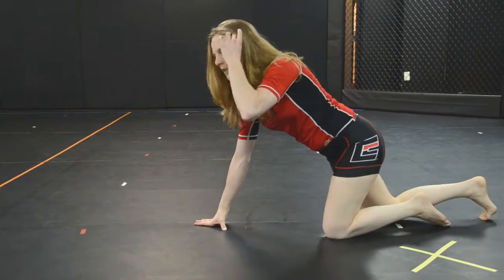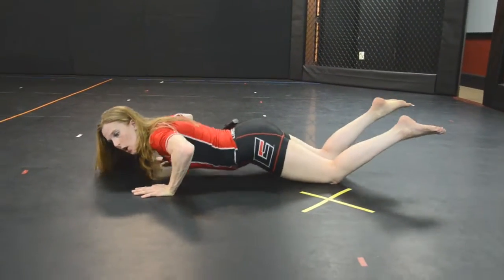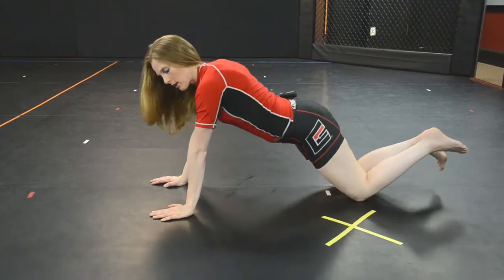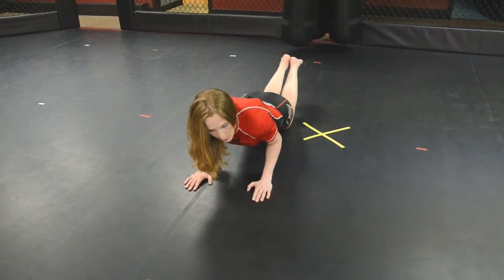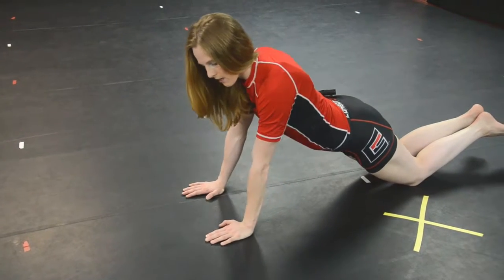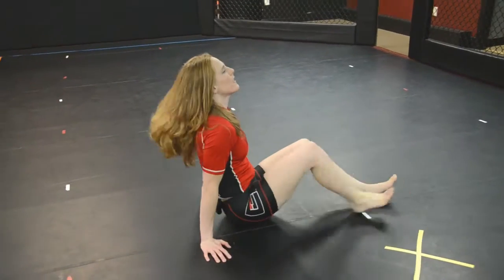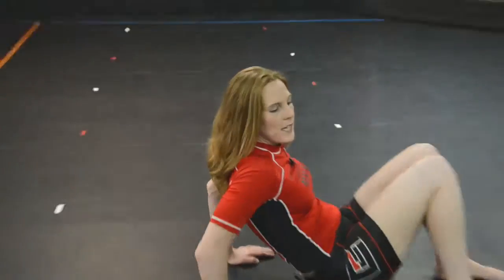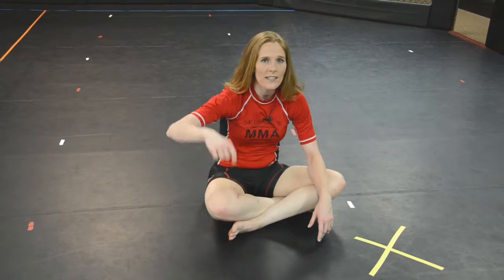Fight Fitness || Episode 12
In this episode we tackle how women can
increase muscle tone in their arms with
these simple toning exercises!
Jennifer Waters is an MMA fighter and the Executive Director of Seigler’s Karate Center, a martial arts school chain with 600+ students located in Augusta, GA. She is a 5th Degree Black Belt in Kempo Karate, kickboxing champion, and Brazilian Jiu-Jitsu Blue Belt under Carlos Machado.

Jennifer is also a public speaker, business consultant, and competition coach with a passion to help others achieve their dreams through hard work, dedication, and a proven plan for success.